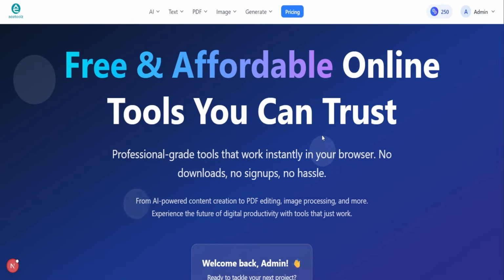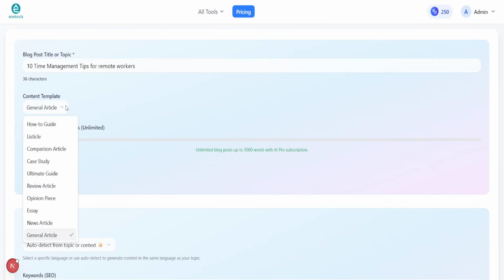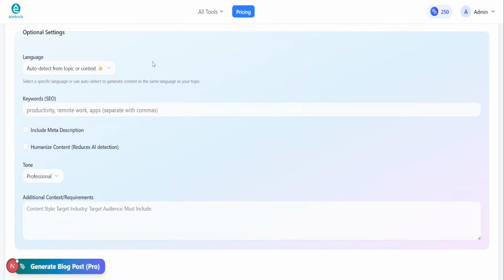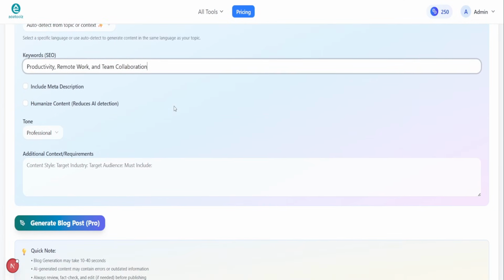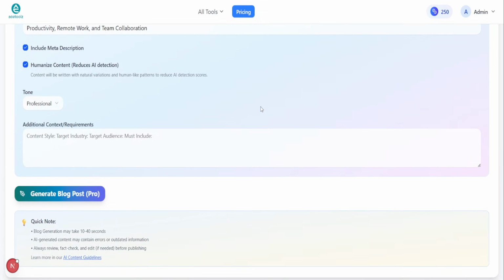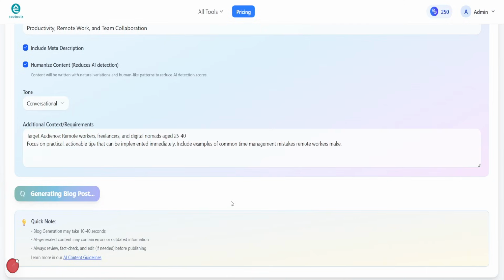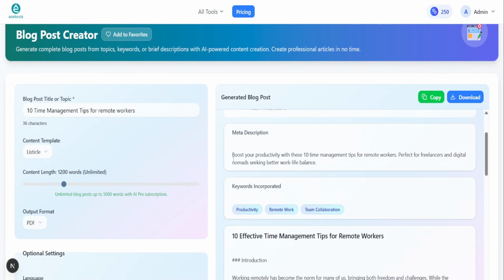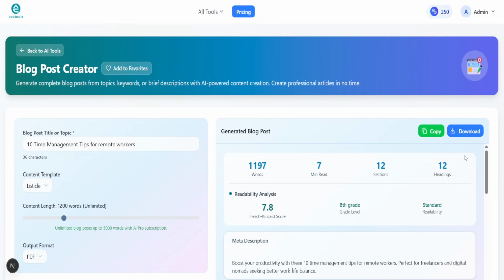How to Create SEO Blog Posts with AI in 30 Seconds | AceToolz Blog Post Creator Tutorial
Learn how to generate high-quality, SEO-optimized blog posts using AceToolz Blog Post Creator — with full customization, multiple formats, and 12+ language support.

In this tutorial, you'll learn how to:
✅ Generate blog posts from just a title or topic
✅ Choose from 10 templates (Listicle, How-To, Case Study, Opinion & more)
✅ Customize word count, tone, and output format (PDF, HTML, Markdown, Word, Plain Text)
✅ Add SEO keywords and auto-generate meta descriptions
✅ Humanize AI content for natural, conversational writing
✅ Generate content in 12+ languages with auto-detection
✅ Get readability scores and reading time estimates

Signup required. Uses credits.

How to create SEO-optimized blog posts using AI. AceToolz Blog Post Creator generates comprehensive articles with customizable templates, tone, keywords, meta descriptions, and multi-language support. Free AI blog writing tool for content creators, bloggers, and marketers.